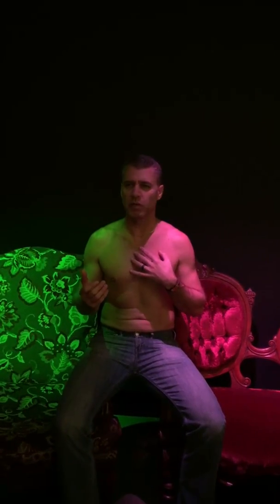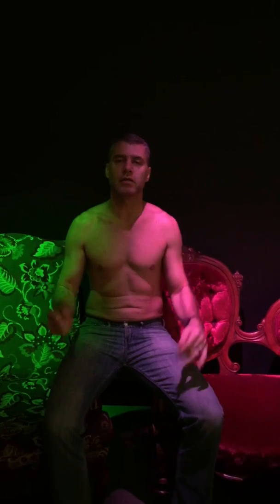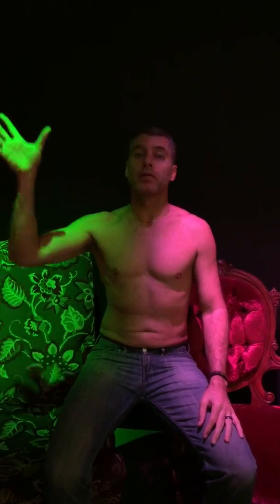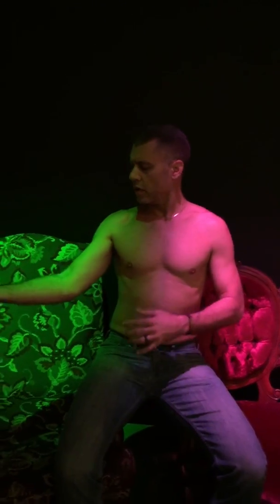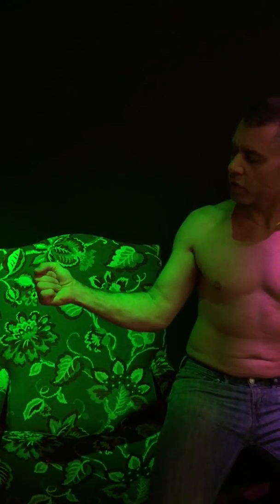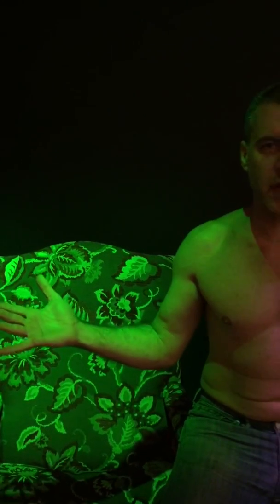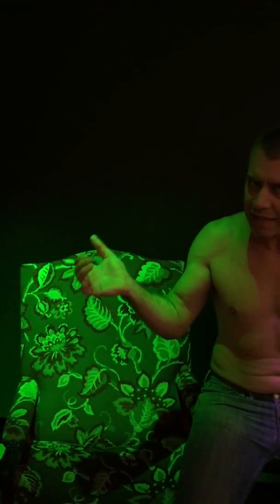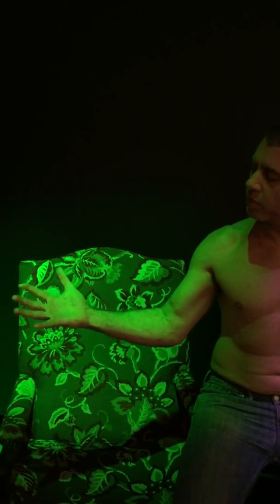Skin, blood and attractiveness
Dr. Mark Changizi discusses the importance of skin and blood for attractiveness.

From these discoveries on the origins of color vision he co-founded VINO OPTICS (O2Amp inside) which sells patented colorblindness glasses and vein-enhancing medical protective eyewear.

Mark is the author of books such as VISION rEVOLUTION, HARNESSED, THE ORIGIN OF ART, HUMAN 3.0, and UNMASKED.

— Colorblindness Glasses proven in independent studies to work. Vein Glasses proven in JEMS to enhance veins.

Catch Mark at these spots...